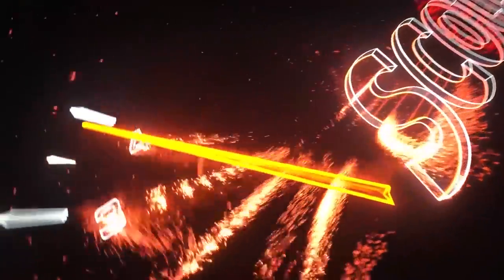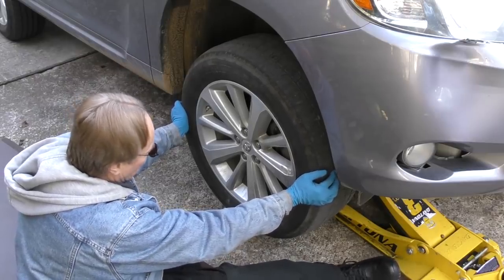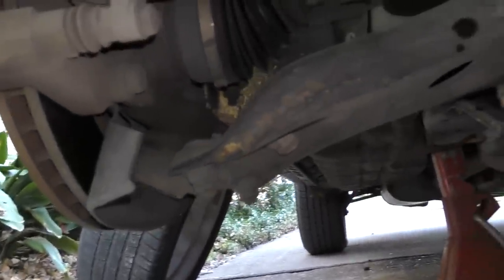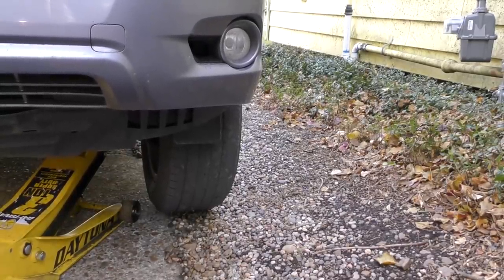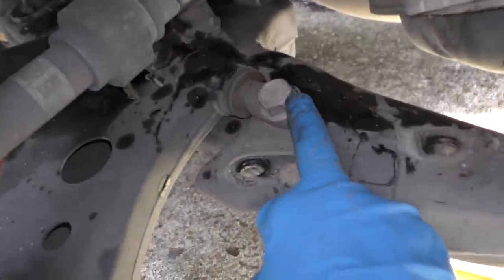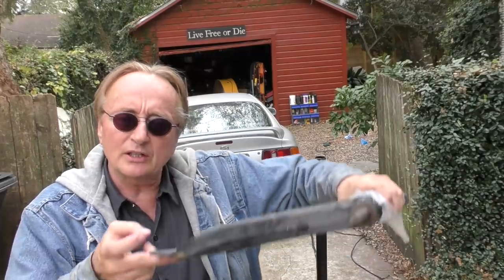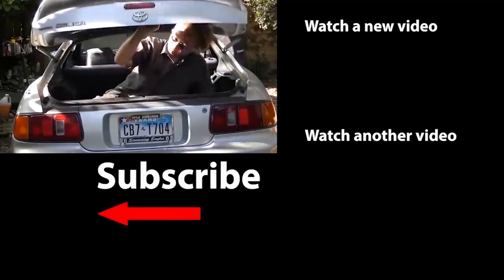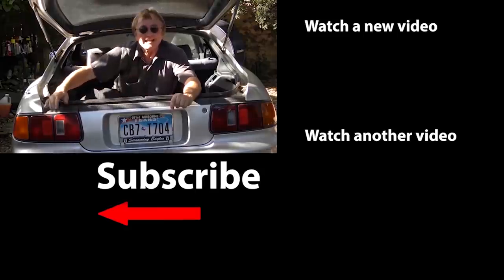This Mistake Cost My Customer Thousands in Car Repairs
This Mistake Cost My Customer Thousands in Car Repairs, DIY and car repair with Scotty Kilmer. Curb damage to rim and car. How to fix car problems from hitting curb. What happens if you hit a curb in a car? How to fix curb damage to rim and other car parts. Here's why hitting a curb will cost you thousands in car repairs. Car Advice. DIY car repair with Scotty Kilmer, an auto mechanic for the last 52 years.

⬇️Scotty’s Top DIY Tools:
1. Bluetooth Scan Tool
2. Mid-Grade Scan Tool
3. My Fancy (Originally $5,000) Professional Scan Tool
4. Cheap Scan Tool
5. Basic Mechanic Tool Set
6. Professional Socket Set
7. Ratcheting Wrench Set
8. No Charging Required Car Jump Starter
9. Battery Pack Car Jump Starter

⬇️ Things used in this video:
1. Common Sense
2. 4k Camera
3. Camera Microphone
4. Camera Tripod
5. My computer for editing / uploading

►Here's our weekly video schedule:
Tuesday: Auto repair video
Wednesday: Viewers car mod show off
Thursday: Viewer Car Question Video AND Live Car Q&A
Friday: Auto repair video
Saturday: Second Live Car Q&A
Sunday: Viewers car show off